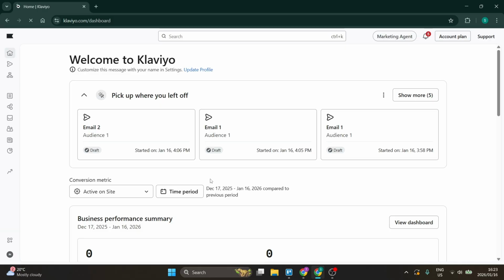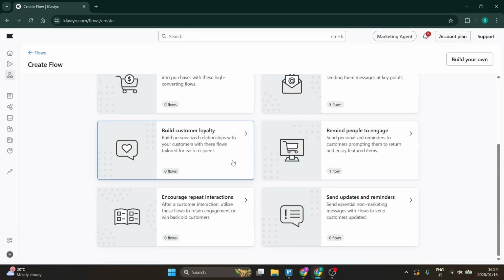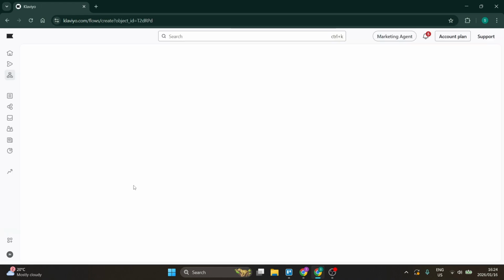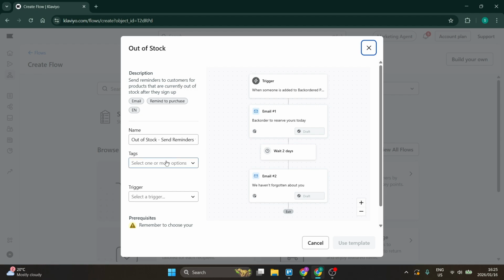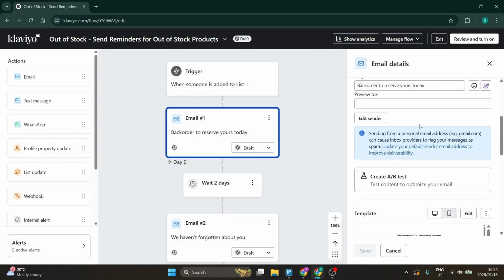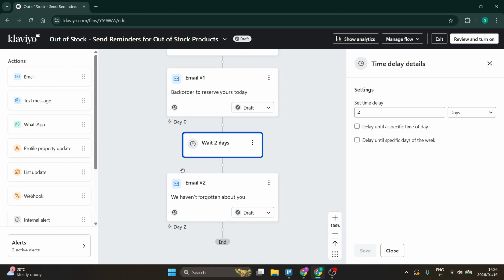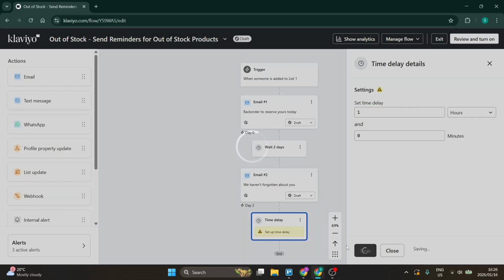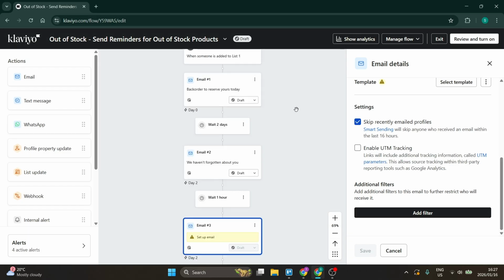How to Build Automated Flows in Klaviyo | Klaviyo Tutorial 2026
In this video, "How to Build Automated Flows in Klaviyo | Klaviyo Tutorial", I’ll walk you through the exact steps you need to take to build automated flows in Klaviyo for non-stop customer engagement. Whether you’re setting up abandoned carts, welcome series, or re-engagements, these Klaviyo strategies will help you nurture leads, recover sales, and maximize lifetime value.

Klaviyo is one of the most powerful platforms for flow automation — but most people don’t know how to trigger and optimize them effectively. By mapping customer journeys, you can dramatically increase conversions.

What you’ll learn in this video:
✅ How to choose templates and build custom flows
✅ The secret to triggers, delays, and splits
✅ Smart personalization with dynamic blocks
✅ How to test, launch, and monitor performance
✅ Tips for suppression rules and frequency caps
✅ Bonus hacks for high-ROI flow stacks

🔄 Automation builders
👩‍💼 Growth marketers
📈 Ecommerce stores scaling retention
💼 Anyone who wants Klaviyo flows perfected.